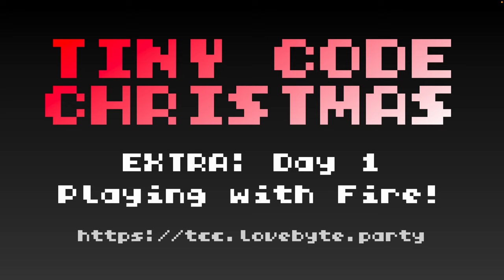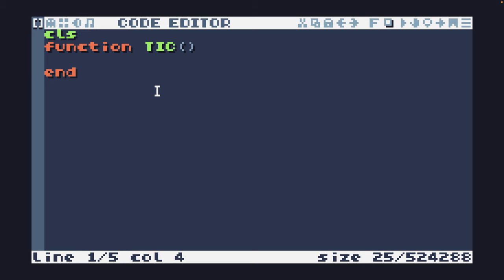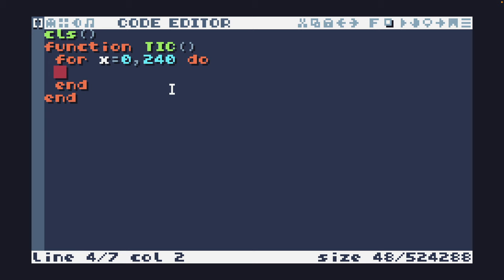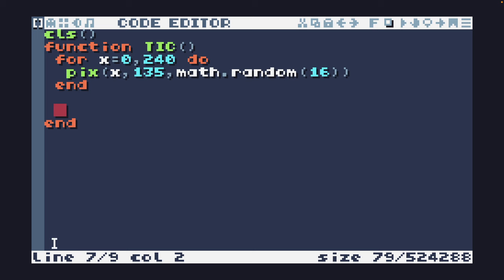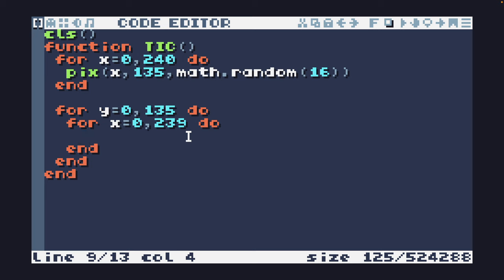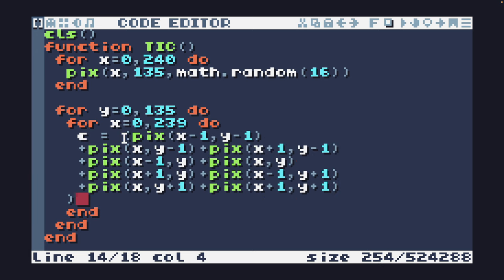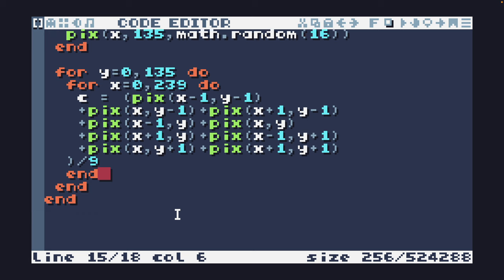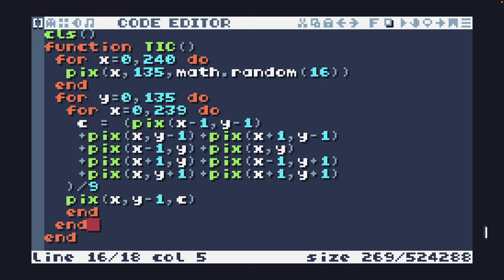Tiny Code Christmas EXTRA - Day 1 - 2023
Welcome to Day 1 of Tiny Code Christmas EXTRA! We’re glad that you’re back with us on this festive journey into the world of sizecoding. to find out what Tiny Code Christmas is all about!

EXTRA Day 1 - Playing with Fire!